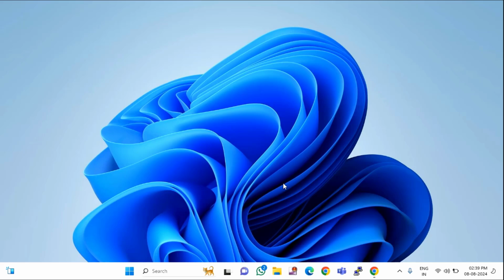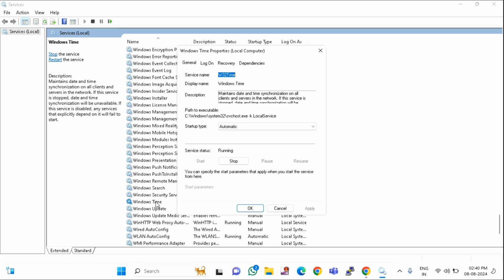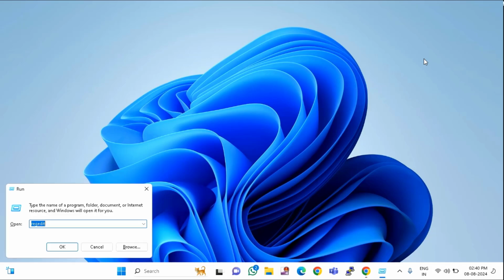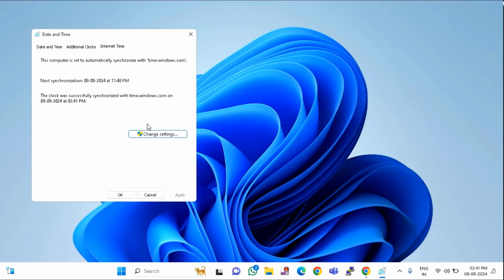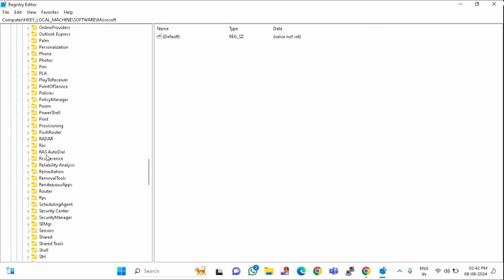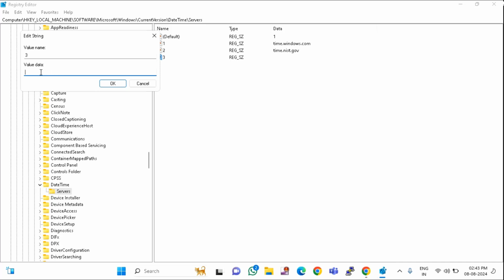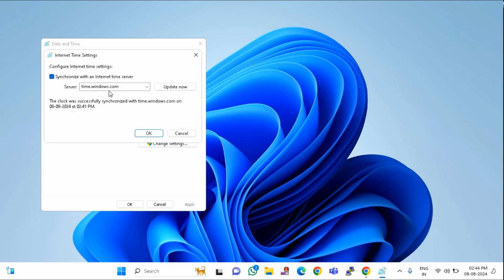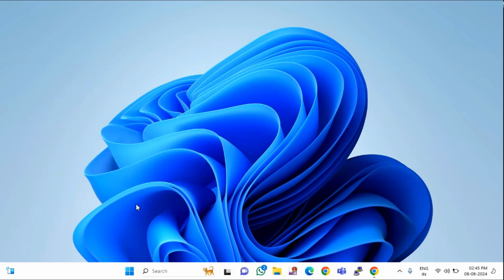How to Fix Time Synchronization Failed in Windows 11 | Time Synchronization Failed Error